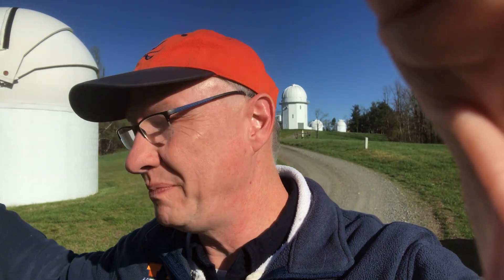Fan Mountain Virtual Tour 1 Introduction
Virtual tour of Fan Mountain Observatory for Scouts completing the Astronomy Merit Badge